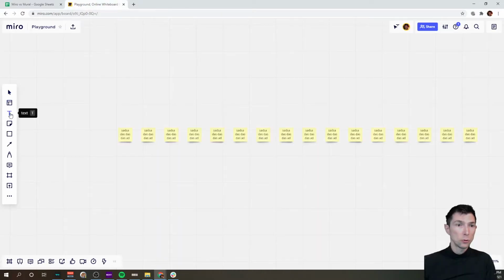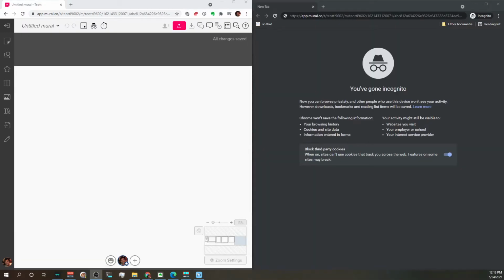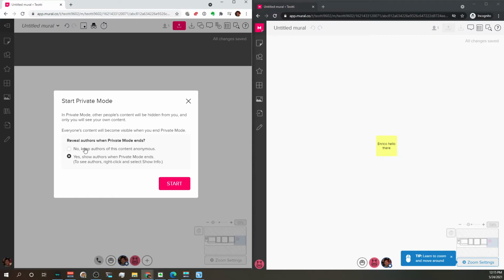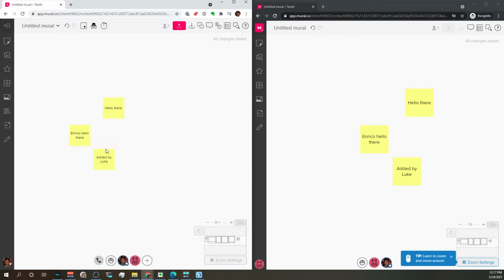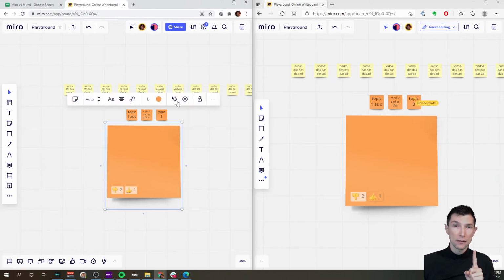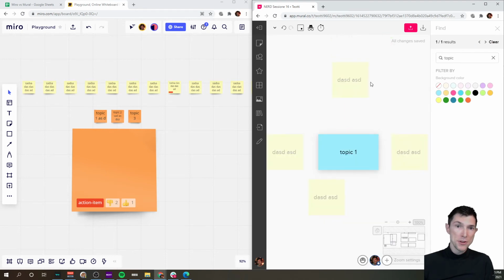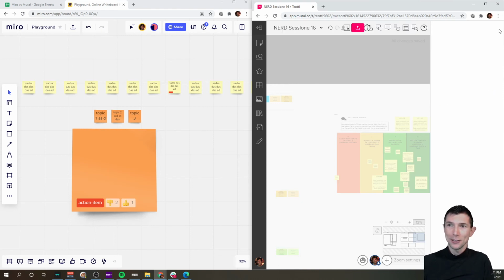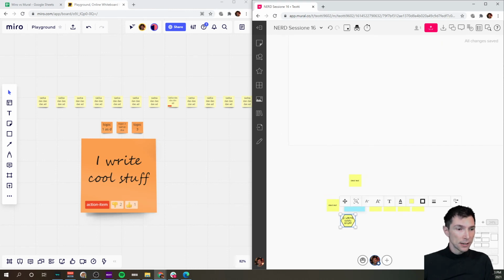Miro VS Mural - 2021E4 - Adding content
Let's explore how interacting with the two digital whiteboards.

- add content so that other participants don't see it (Miro: bulk mode, Mural: private mode)
- tag & add emojis to content
- search by text, tag (Miro) and color (Mural)